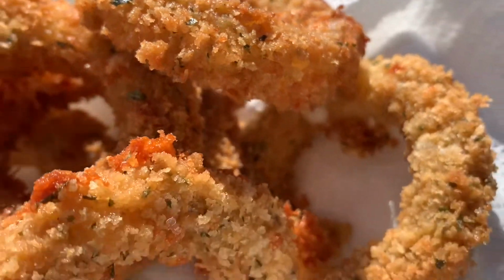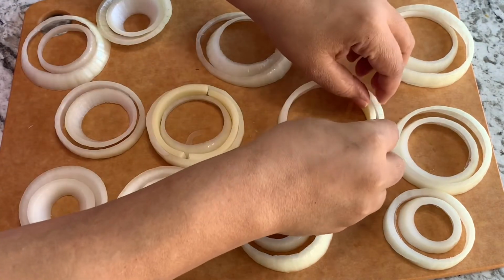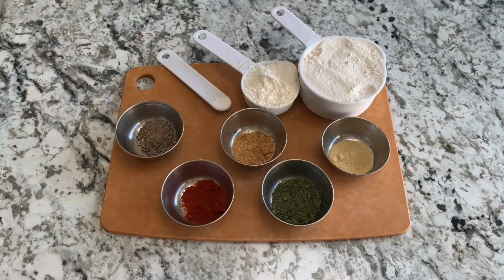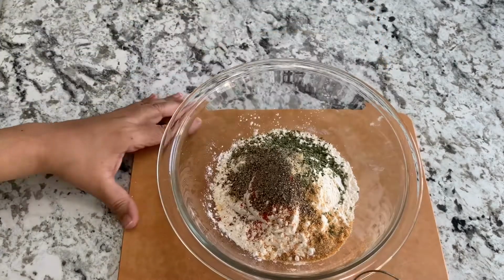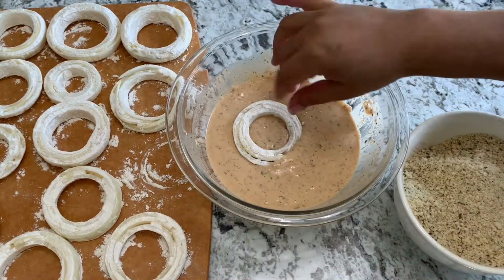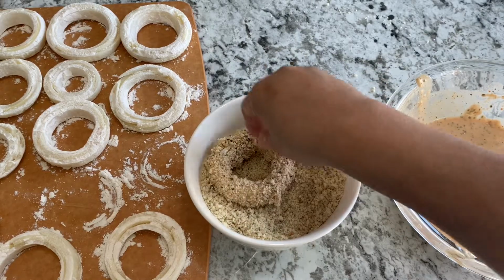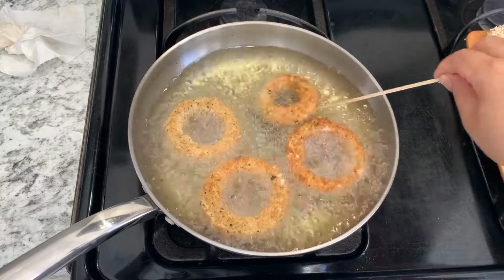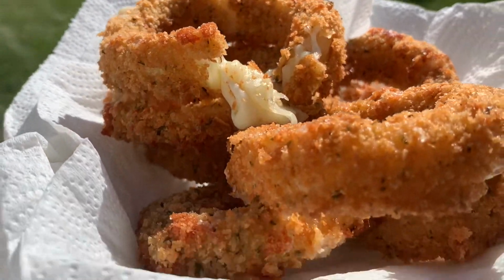Crispiest Cheesy Onion Rings/ Mozzarella Stuffed Onion Rings/ Party Snack